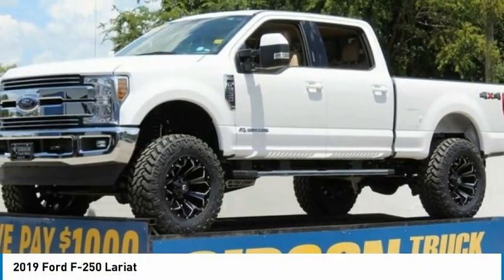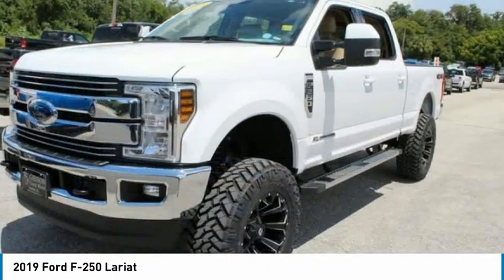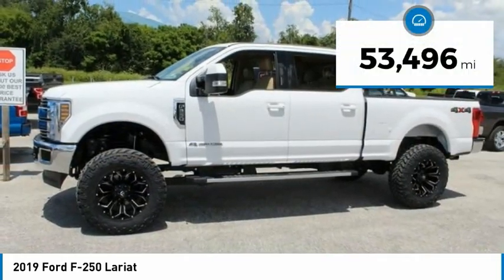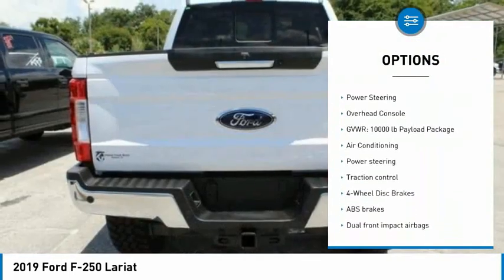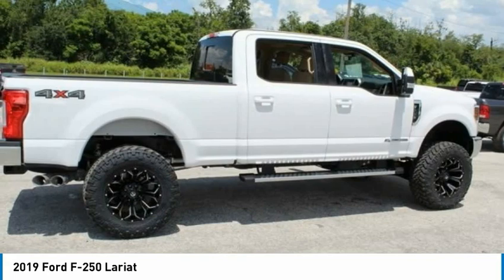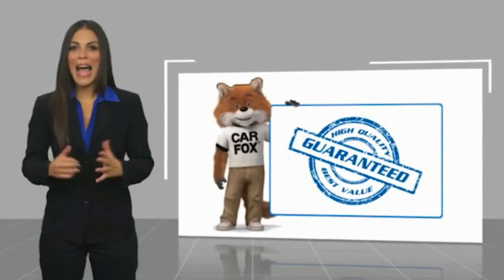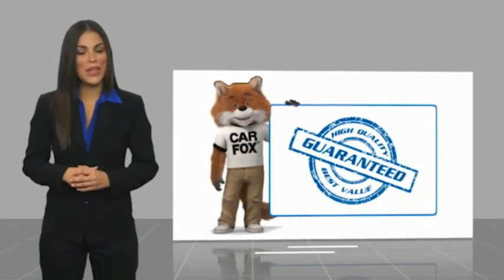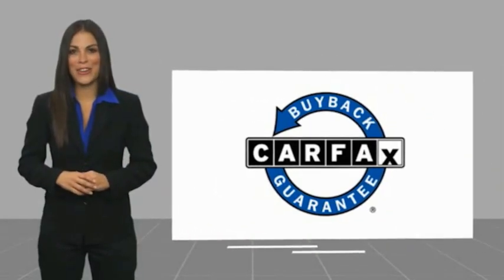2019 Ford F-250 Sanford FL 44371A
2019 Ford F-250 Lariat

Diesel 6inch Lift 4x4 1- year REAL bumper to bumper warranty VALID ACROSS THE UNITED STATES, $7,000 6inch Lift with NEW 37inch tires and 20inch wheels, $470 backup camera & sensors, 15-day exchange policy, dual power heated/cooled leather seating with center console, towing package, running boards, power sliding rear window, keyless entry with alarm, tilt steering, cruise control, steering wheel controls. Powertrain Warranty good until 819/24 or 60k miles, Diesel Engine Warranty good until 8/19/24 or 100k miles. 2019 Ford F-250 Lariat Crew Cab Powerstroke Diesel 6inch Lifted Monster 4x4. Gibson is the only dealer that gives a REAL FREE 12 MONTH BUMPER TO BUMPER WARRANTY VALID ACROSS THE UNITED STATES, FROM OUR 23 BAY SERVICE DEPARTMENT AND OUR EXCLUSIVE 15 DAY RETURN/EXCHANGE POLICY! It sounds too good to be true, but it is true! AT GIBSON TRUCK WORLD AN EDUCATED CONSUMER IS OUR BEST CUSTOMERbrbr*While every attempt has been made to ensure accuracy until service is completed, please be advised listing details, selling price and pictures are subject to change. We attempt to update this inventory on a regular basis. However, there can be a lag time between the sale of a vehicle and the update of inventory.*